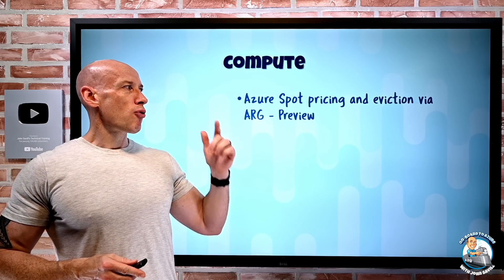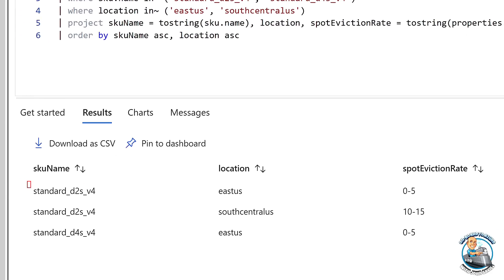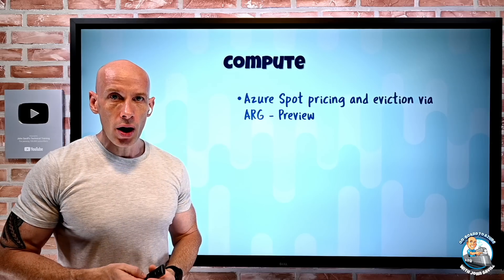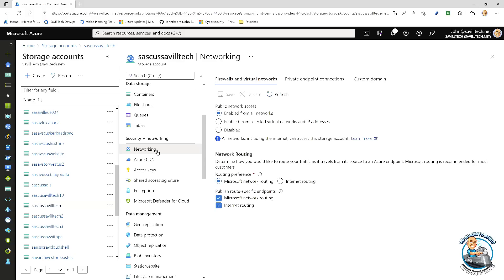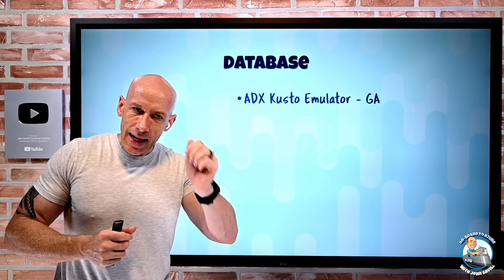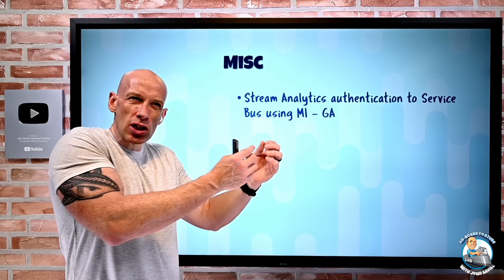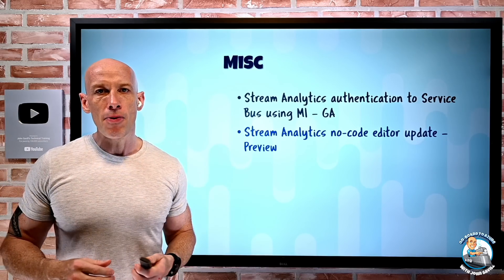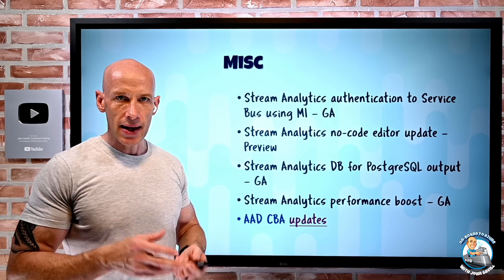Microsoft Azure Infrastructure Weekly Update - 11th September 2022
0:00 - Introduction
0:05 - New videos
0:46 - Spot via ARG
3:13 - Resource Instance Rules for storage
6:45 - ADX emulator
8:26 - Stream Analytics updates
11:01 - Azure AD CBA
12:09 - Close